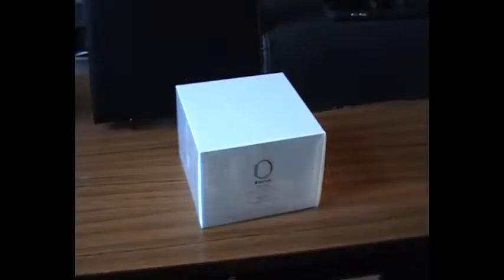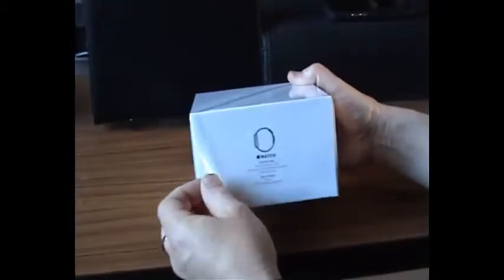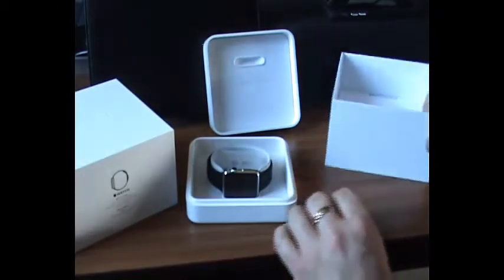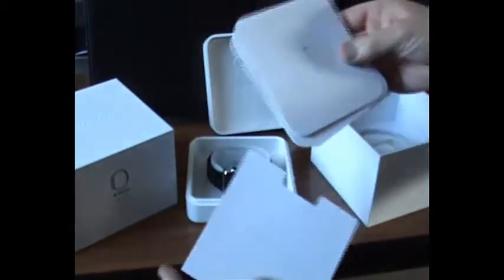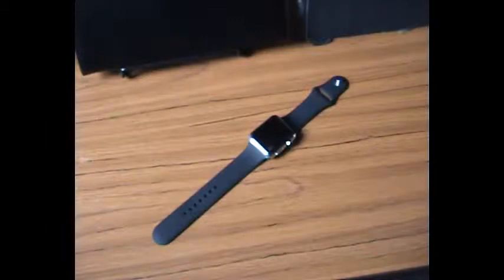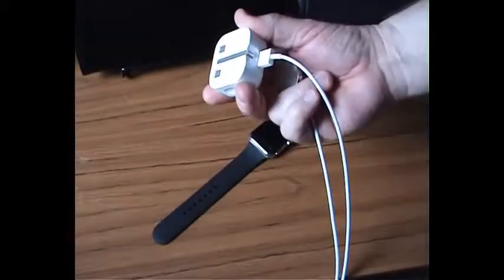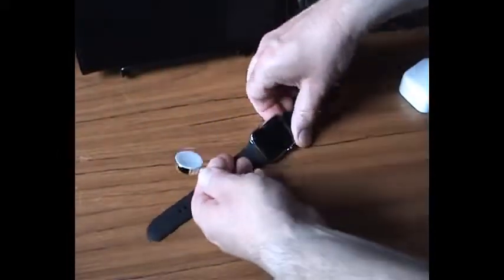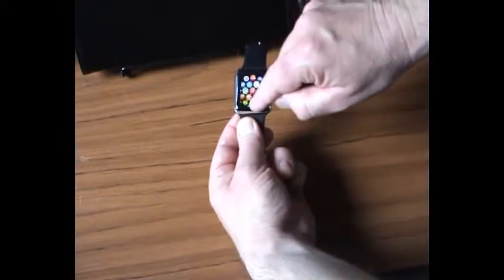Apple Watch Unpacking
Unpacking the new Apple Watch and looking at some basice functions.